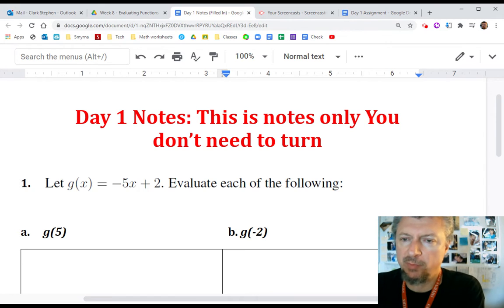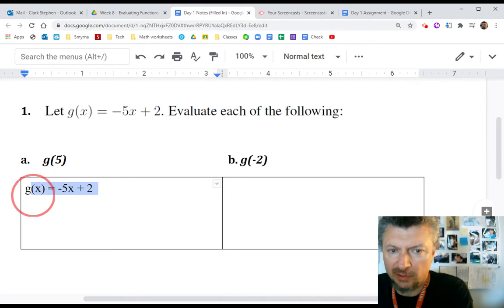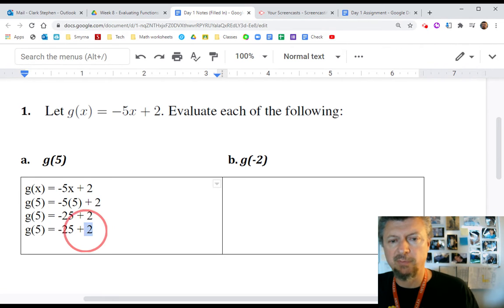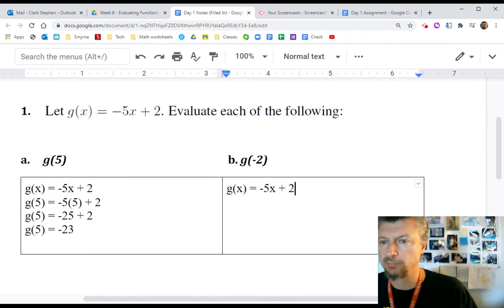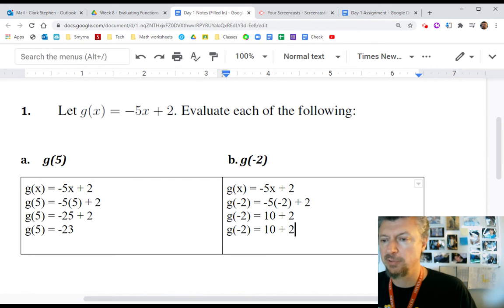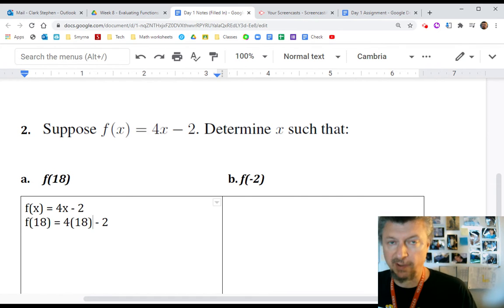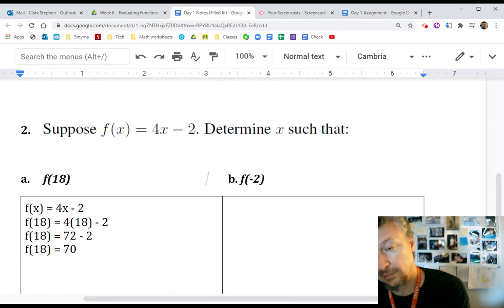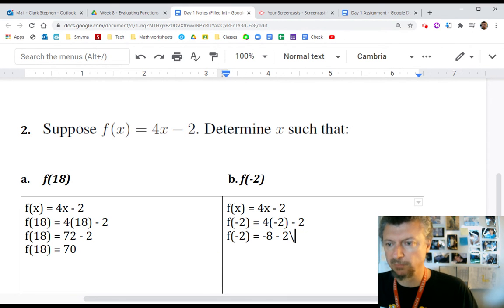Day 1 Video Week 8